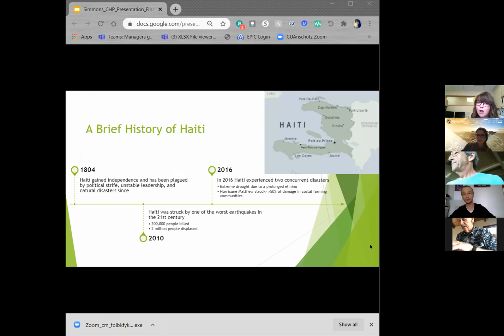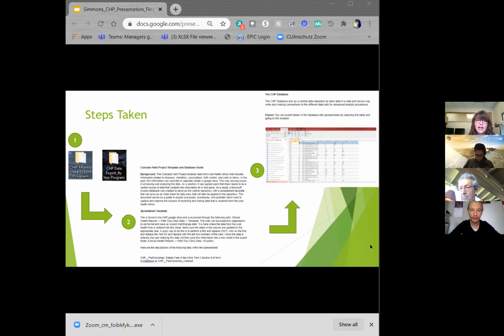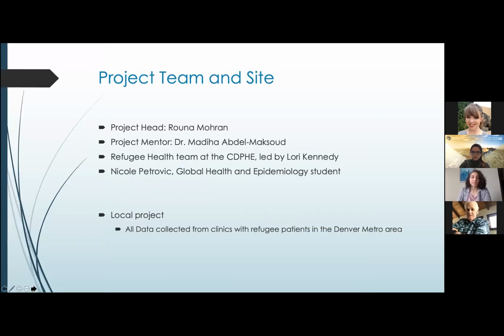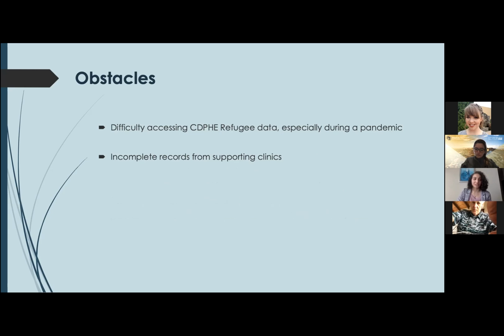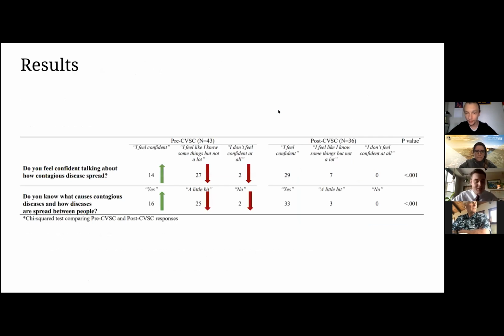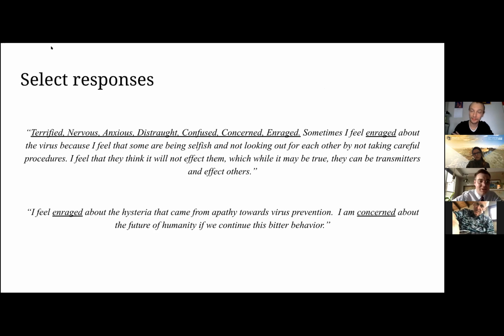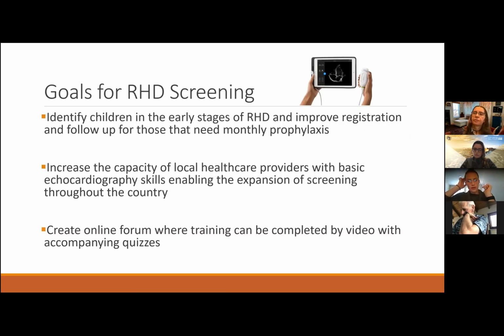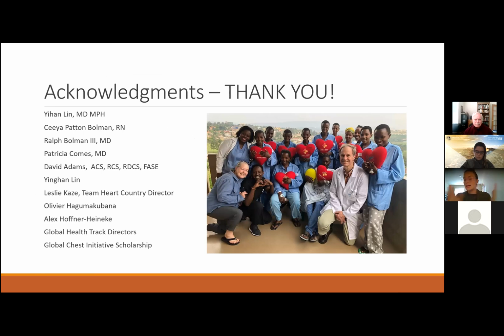Center for Global Health - Fall 2020 Scholarships (Day 2)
University of Colorado - Center for Global Health Fall 2020 Scholarship Presentations

Robinson Durst Scholarship:
1. Emily Simmons: "Inaugural Data Analysis for the Colorado Haiti Project"
2. Rouna Mohran: "Effects of Relocation to the United States on the Mental Health Condition of Refugees and Immigrants"
3. Evan Cornish and Boris Stepanyuk: "COVID Virtual Summer Camp Project"

Global Chest Initiative Scholarship:
1. Amanda Hunt: "Rheumatic Heart Disease Echocardiography Training of NCD Nurses in Rwanda"